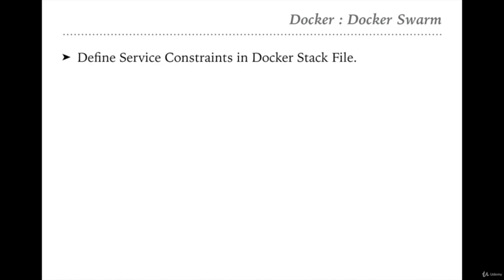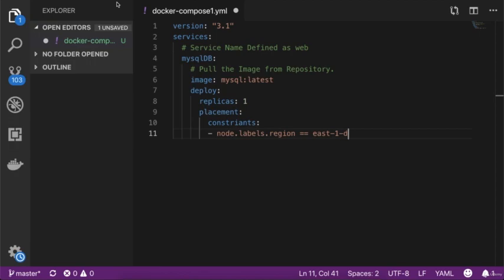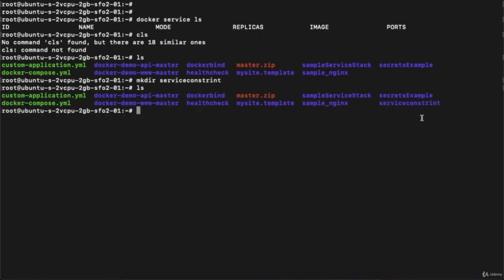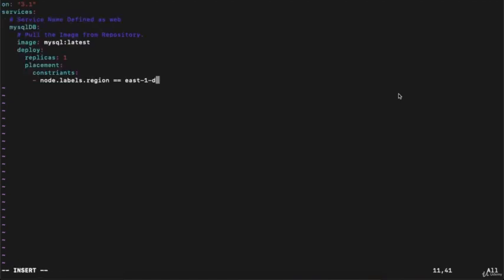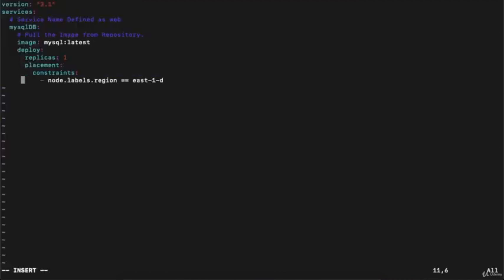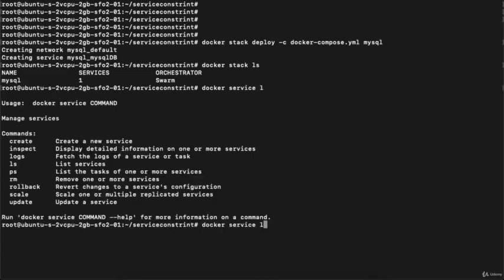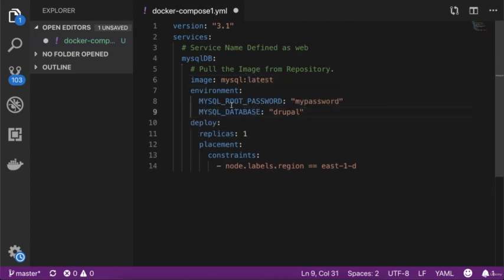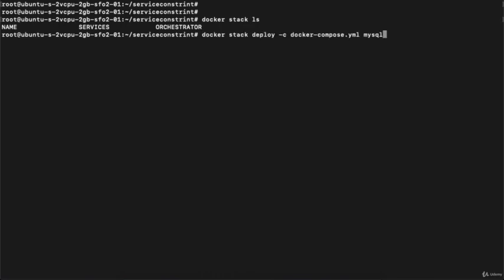Docker & Kubernetes -Training part - 57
Please join the facebook page for future up coming videos and devops job updates